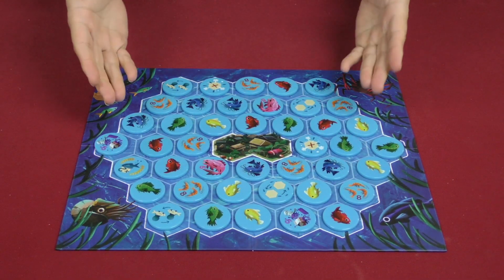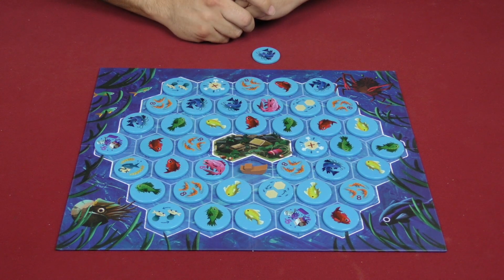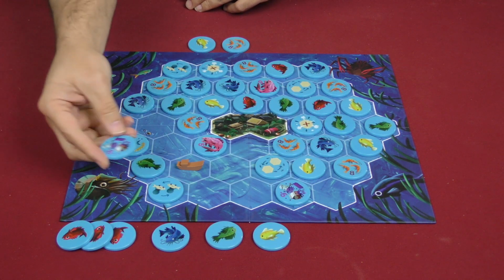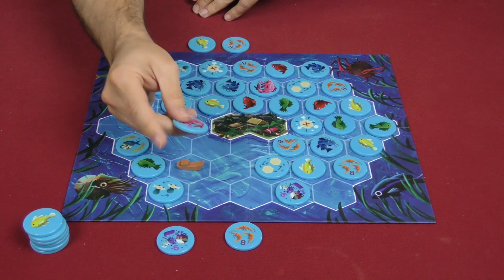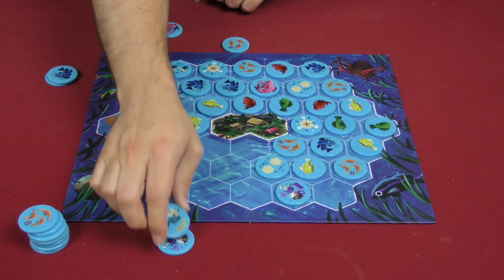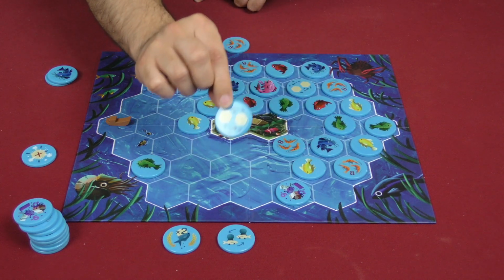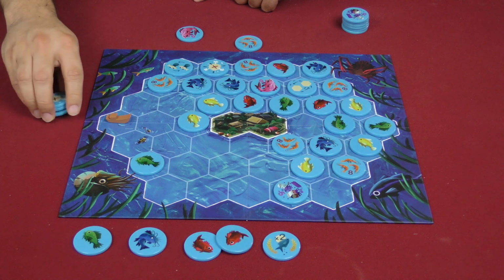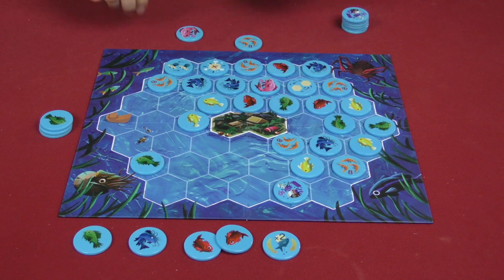Tonari Review - with Zee Garcia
Go fishing for the best prizes in this game from Bruno Faidutti and (inspired by) Alex Randolph.